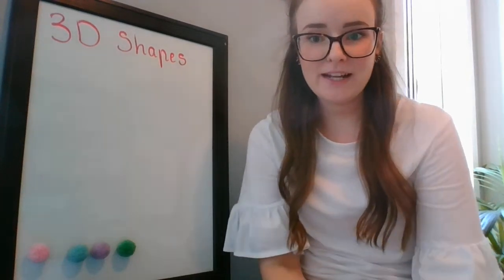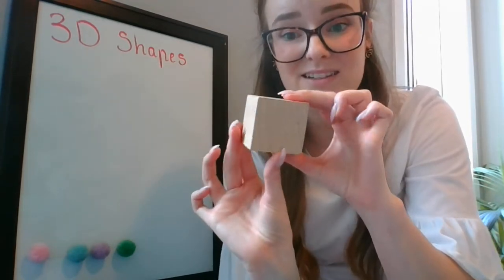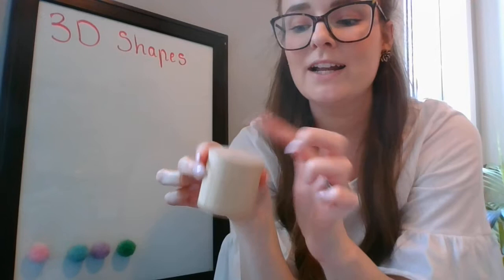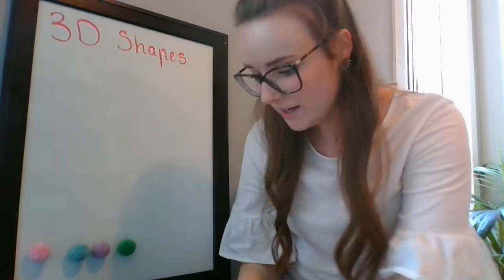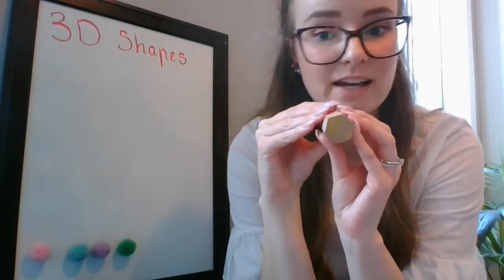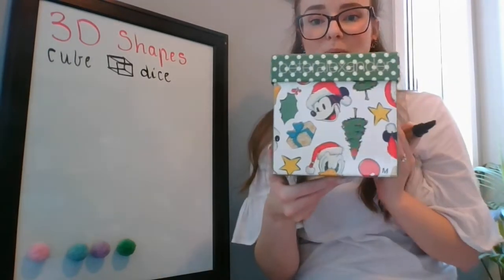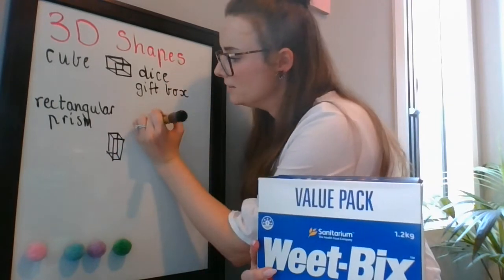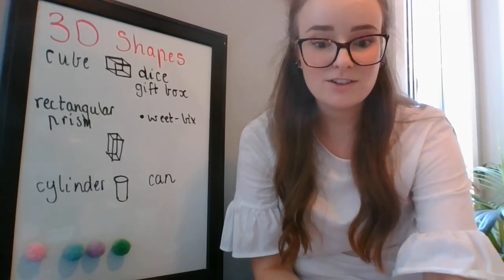3D Shapes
Some examples of 3D shapes and their properties